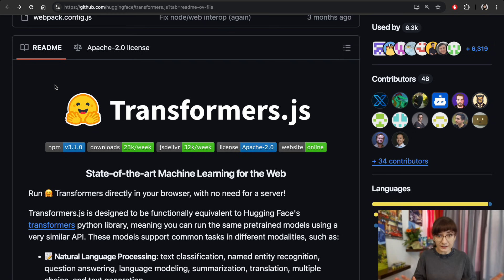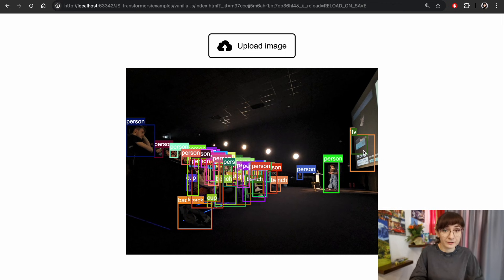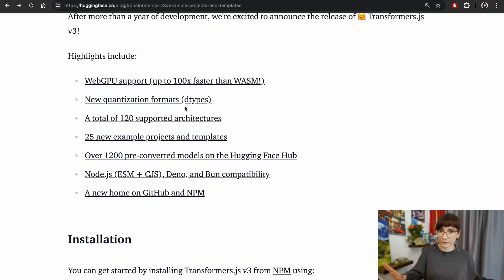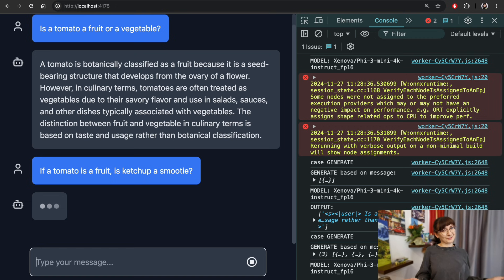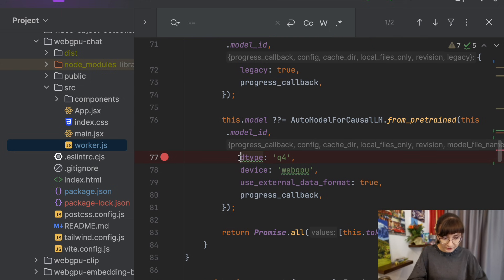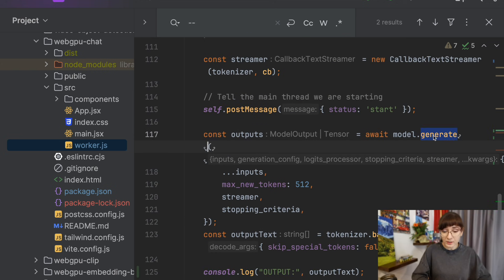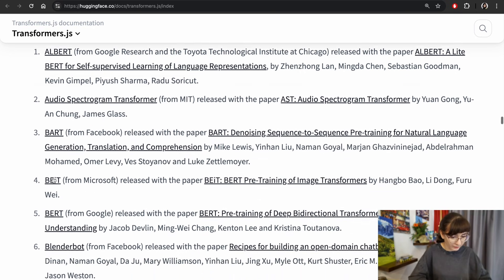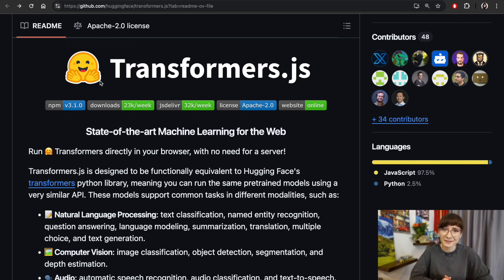Testing out HuggingFace models with JavaScript in the browser | transformers.js